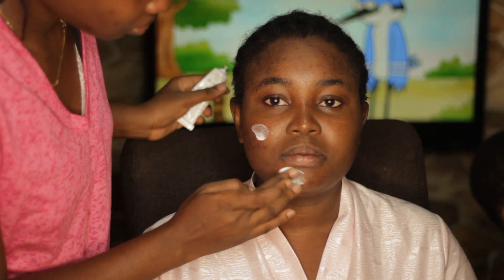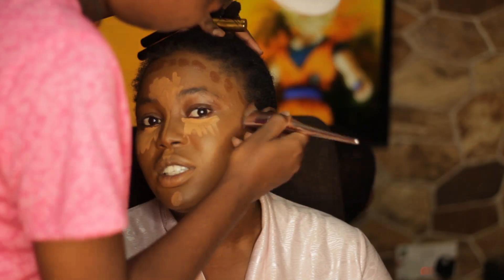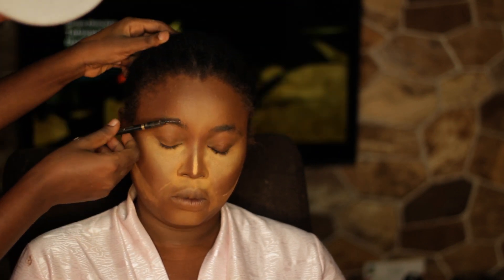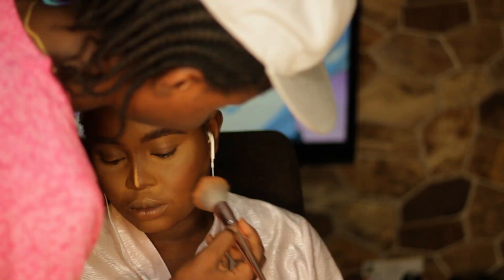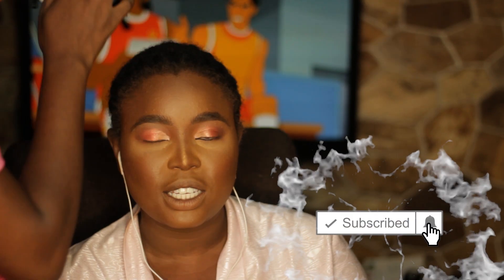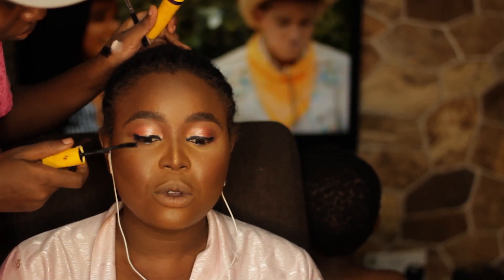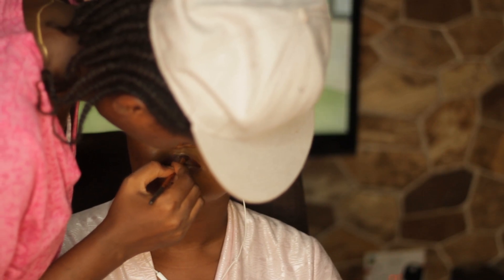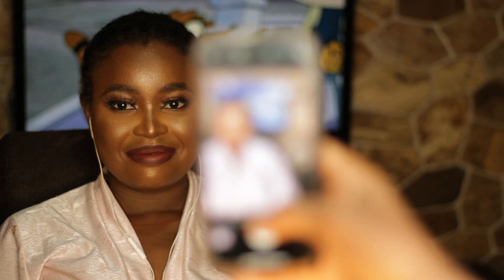MAKEUP TRANSFORMATION SLAY ON MY SISTER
Hi Lovelies, is been a while and am back with a transformation makeup look on my sister.
Hope you enjoy it, as much as i enjoyed creating it.

Remember to always show love and LET LOVE LEAD